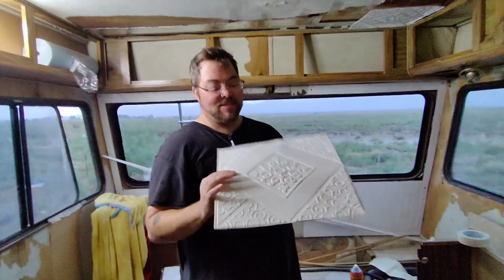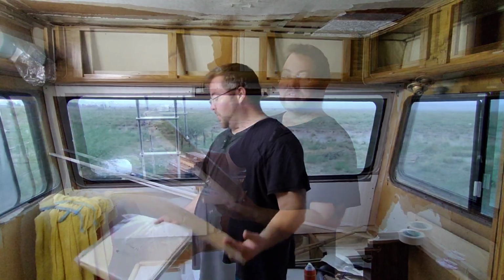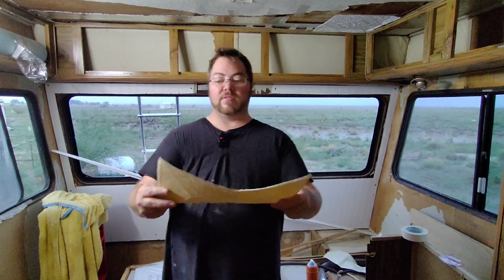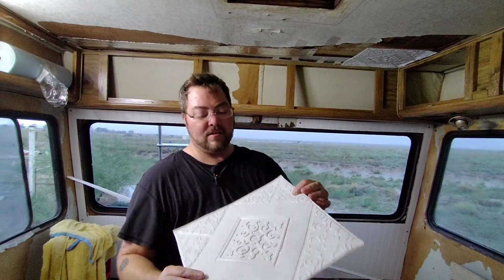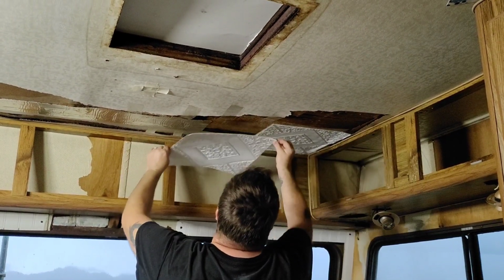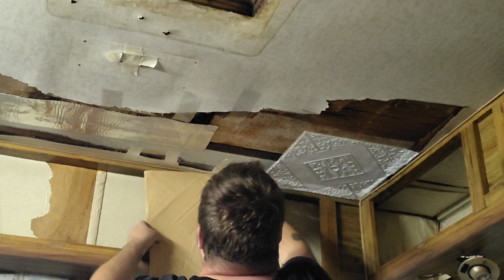RV Update!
This week we work on the bedroom ceiling and trim in the bathroom